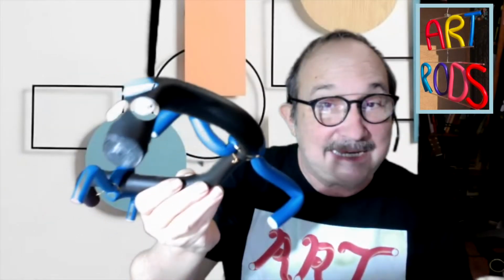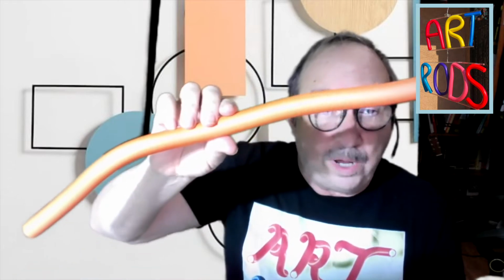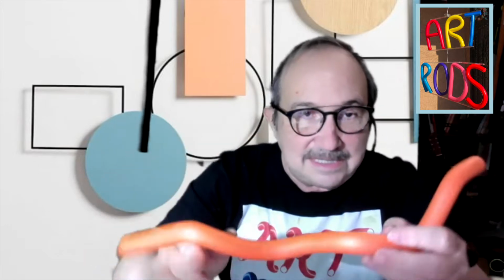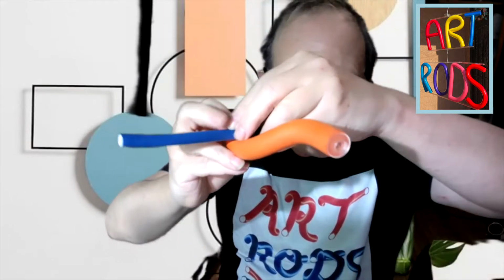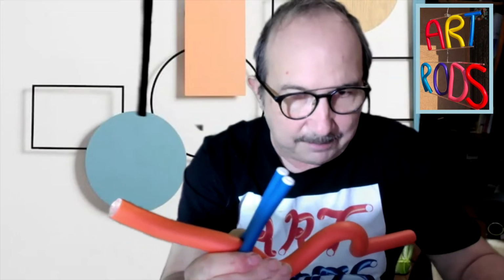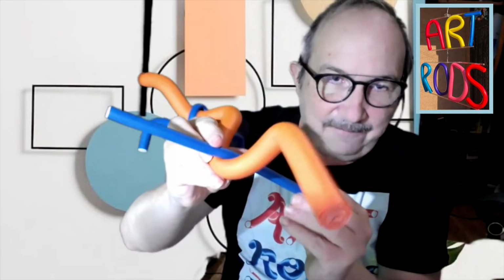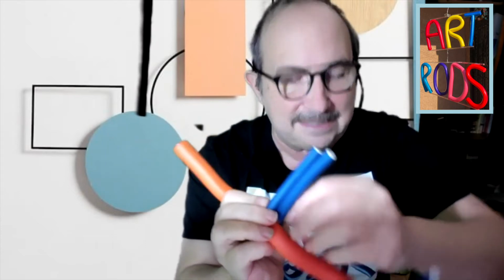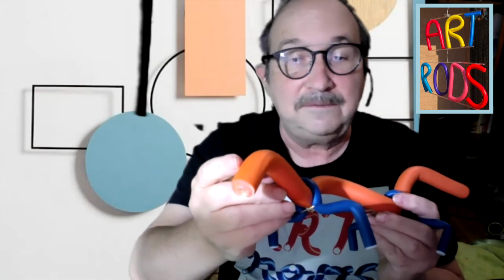Salamander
Art Rods: How to make a salamander.